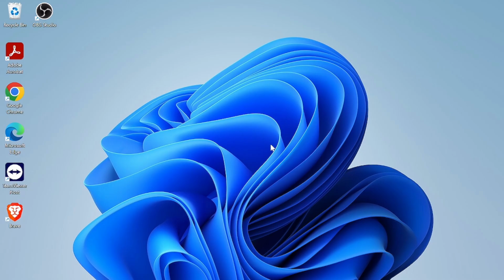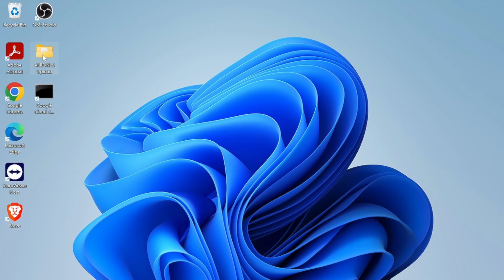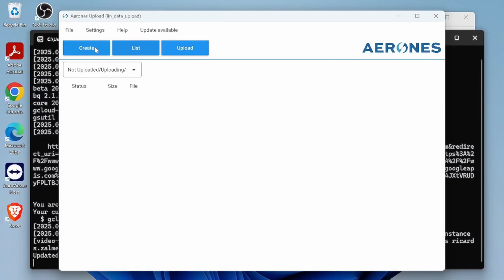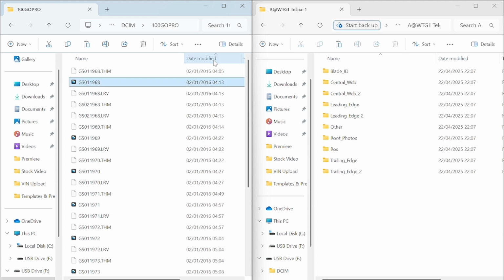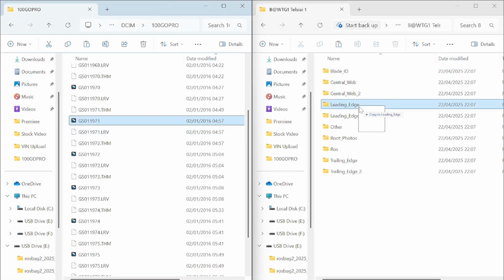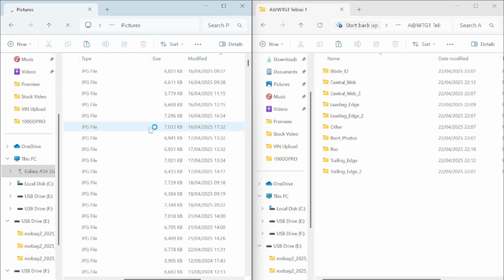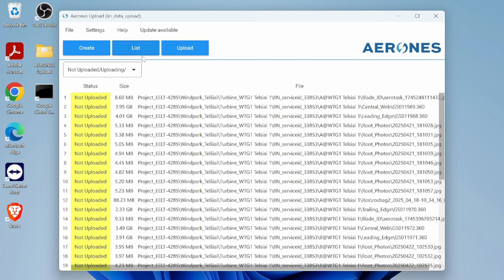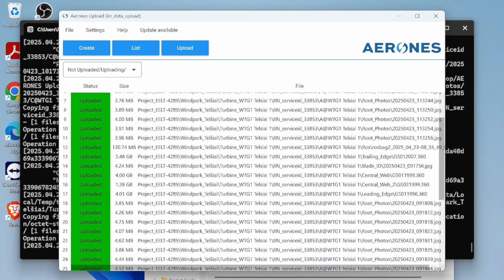Aerones Academy: Data upload IIN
This instructional video explains how to correctly upload data after completing an Internal Inspection (IIN) using Aerones systems.

What you’ll learn:

📥 Step-by-step process for uploading IIN data

🗂️ Best practices for file handling and organization

✅ Tips to ensure data is complete and high quality

⚠️ Common issues to watch out for and avoid

Part of the Aerones Academy training series, this video helps ensure smooth and consistent data management after internal inspections.